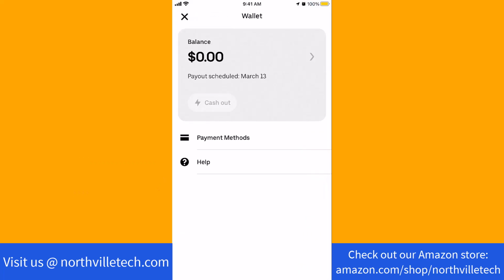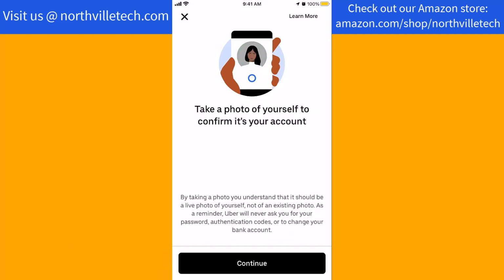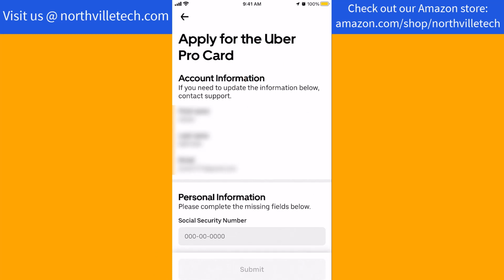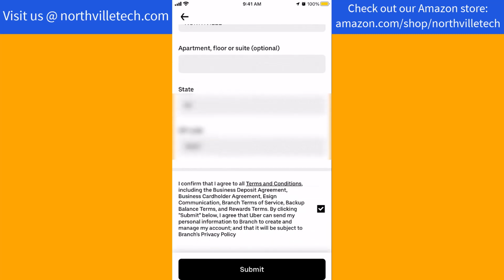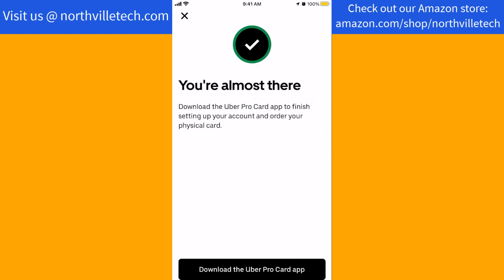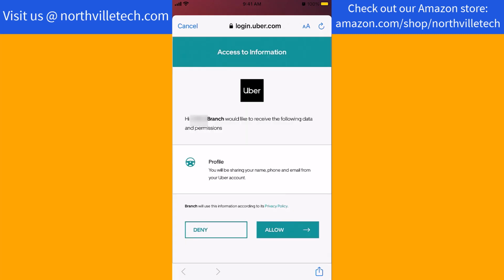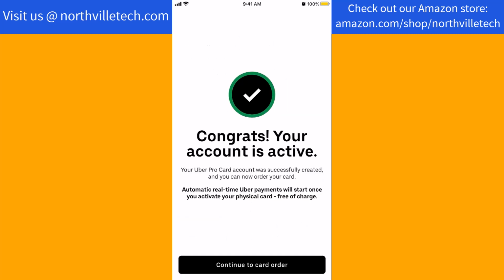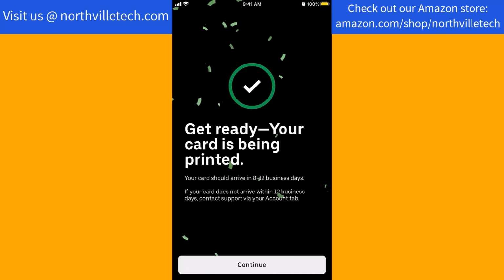How to Get Your Uber Pro Card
Uber Driver Essentials
Dash Cams for Uber Drivers

If you're an Uber driver, then you need to watch this video to find out how to get your Uber Pro Card.